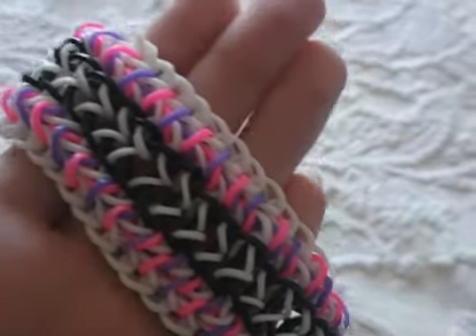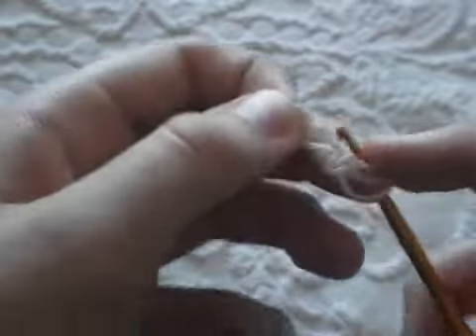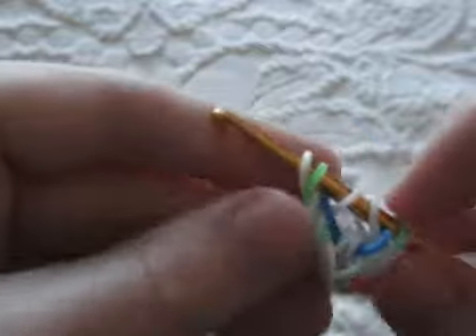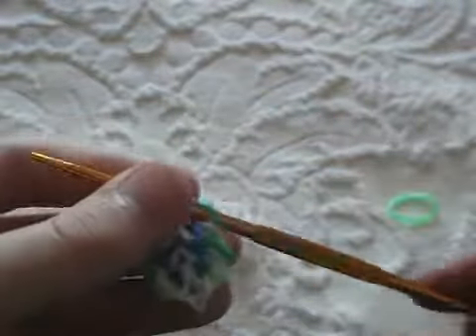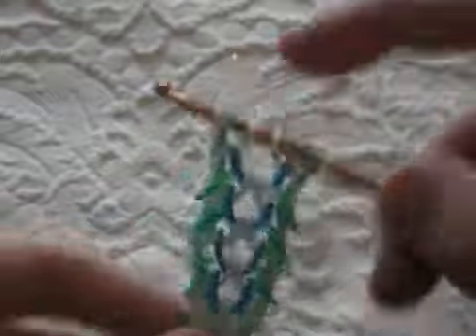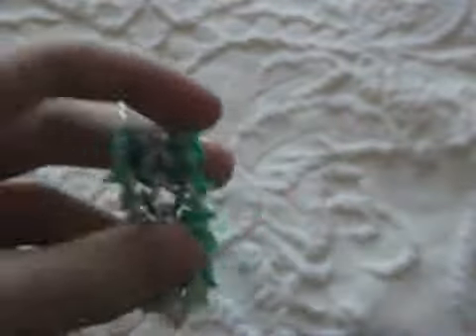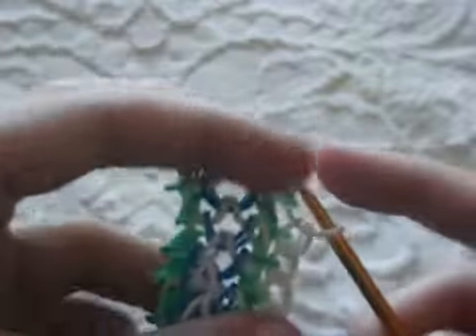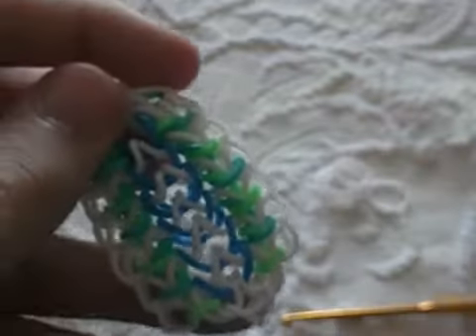Gerudo Bracelet: Hook only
Hi guys! Here's a tutorial for the Gerudo bracelet!!